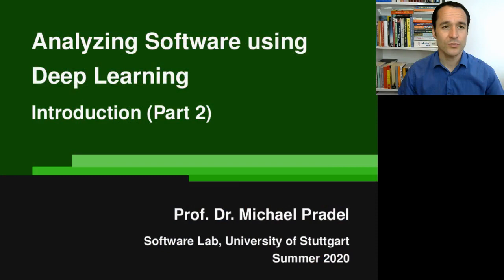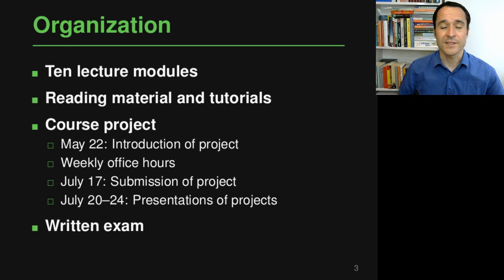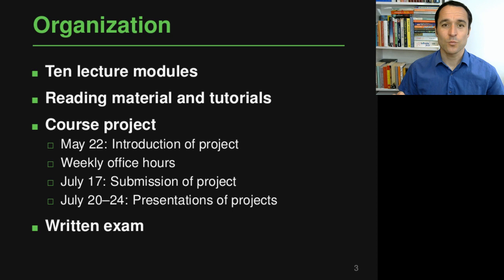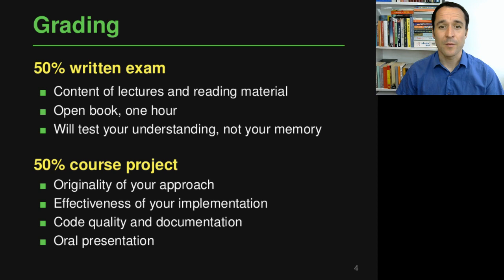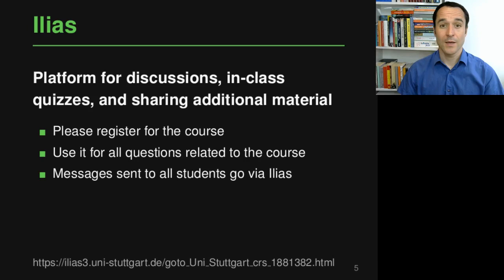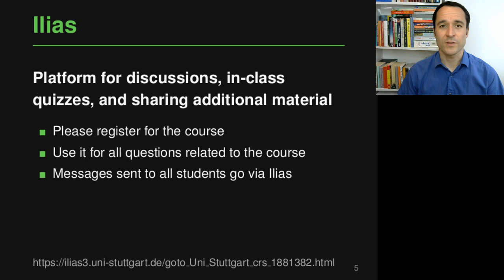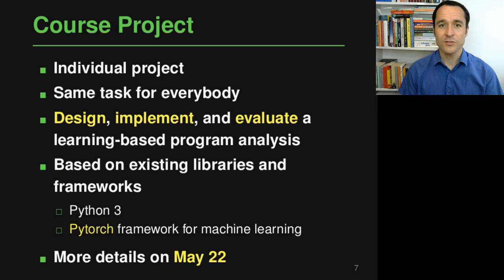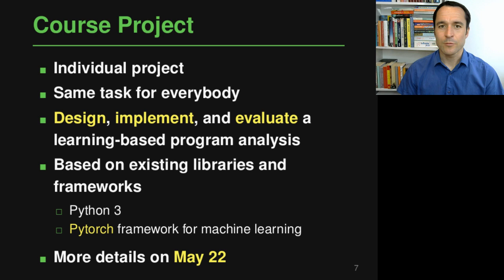Lecture "Introduction (Part 2, Organization)" of "Analyzing Software using Deep Learning"